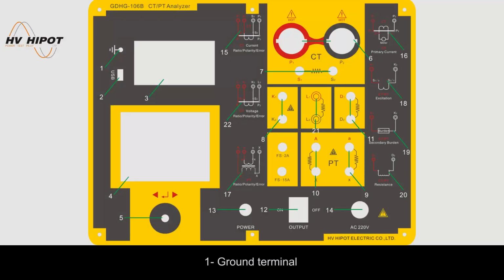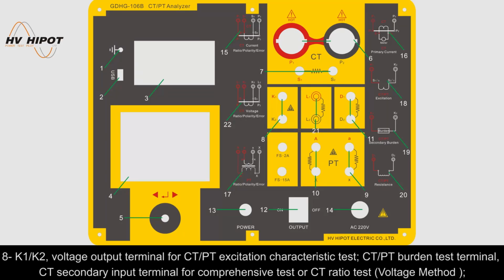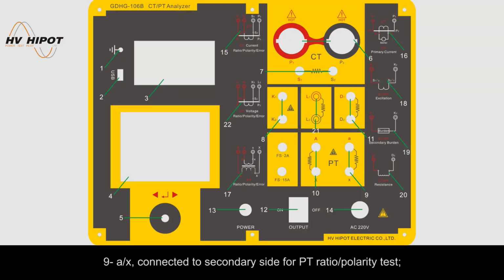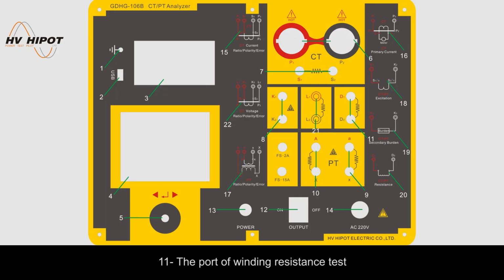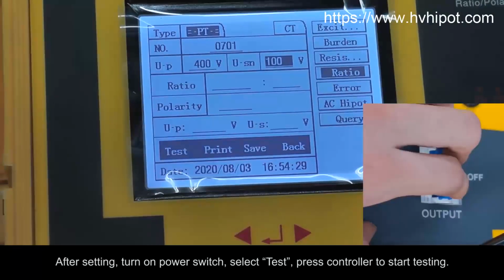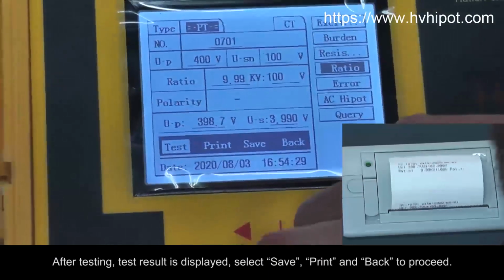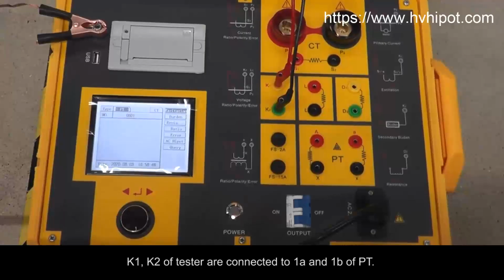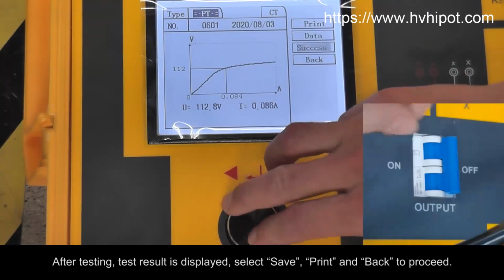GDHG-106B CT PT Analyzer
GDHG-106B CT PT Analyzer-- voltage and current method